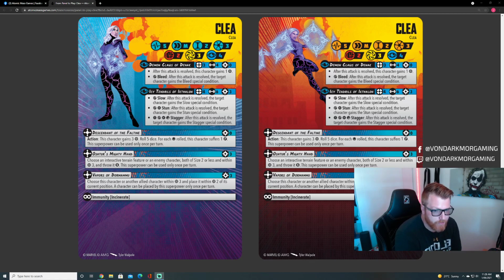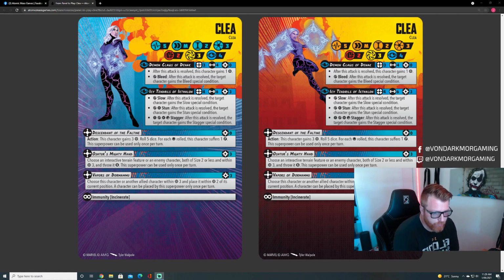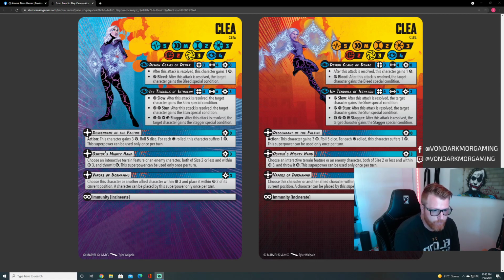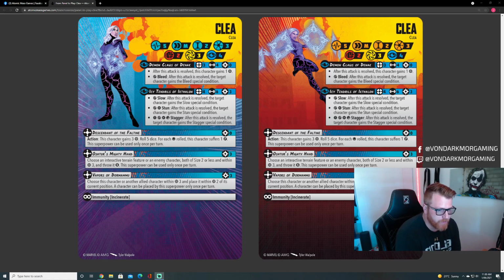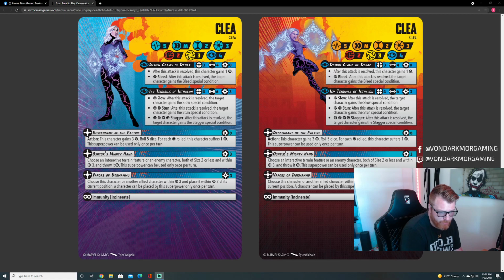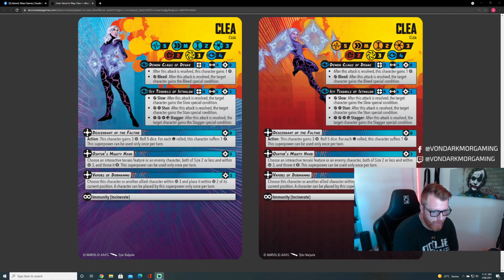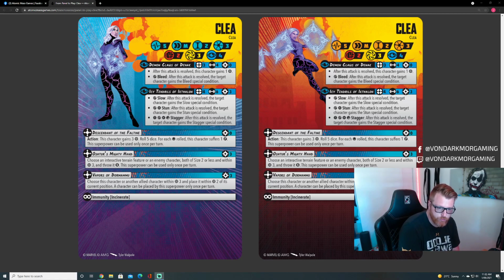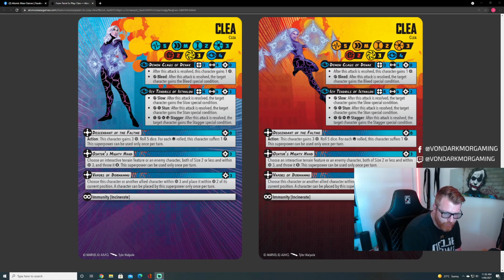Marvel Crisis Protocol! In-depth character review! Clea!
Hey guys! Back from work and Clea has been released!

Great to see a rock solid support piece hitting the table. She can control and be anti control! Will fit into any rosters and she is a mini Red Skull